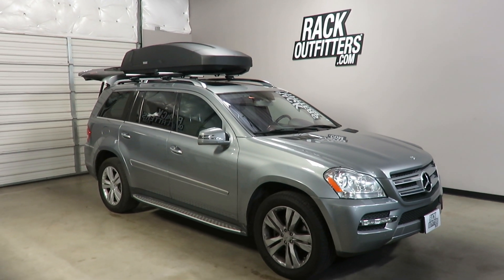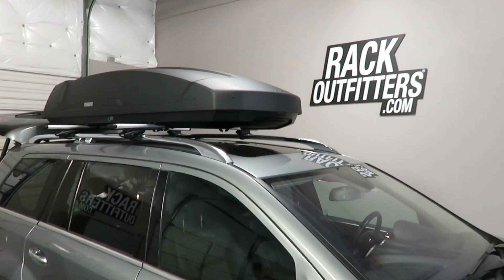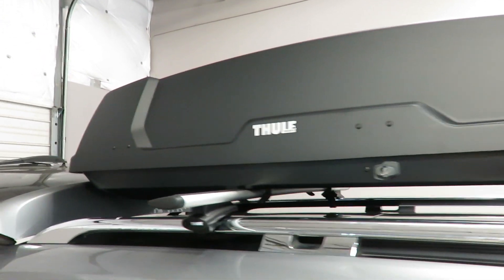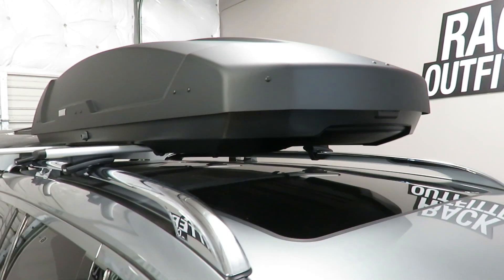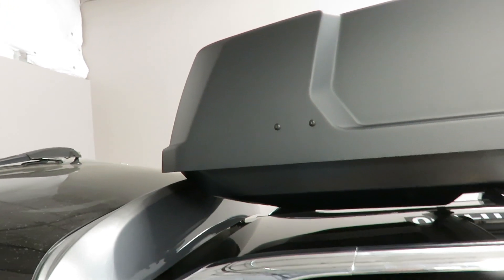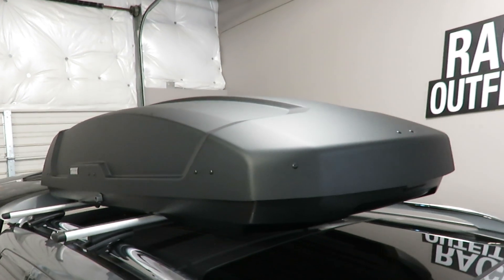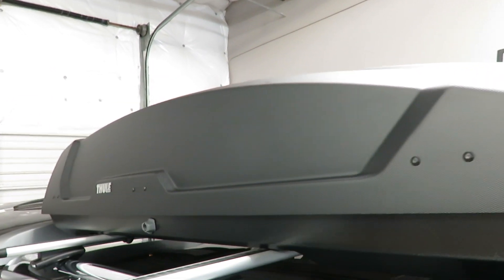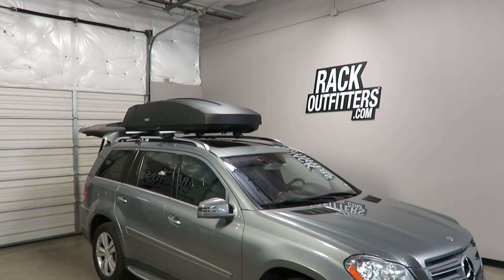Mercedes-Benz GL-Class with Thule Force XT XXL Cargo Box by Rack Outfitters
TRUSTWORTHY TRANSACTIONS
- 30 DAY RETURNS and NO RETURN FEES (others charge 10-20%)

QUESTIONS: Our live, Austin-based experts can help.
- Phone Hours: 10AM-6PM CT Mon-Sat
- Austin: 512-441-RACK (7225)
- Toll-Free: 866-441-RACK (7225)

Rack Outfitters
6006 E Ben White Blvd
Suite 300